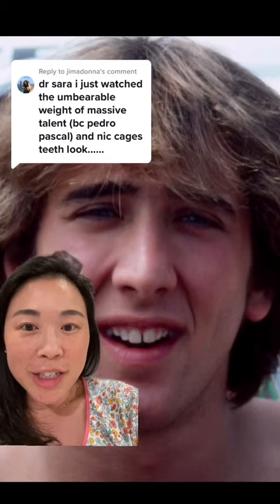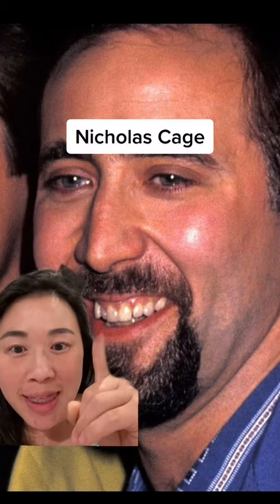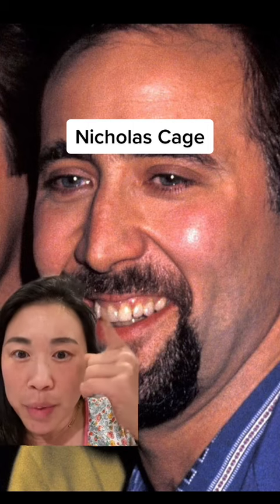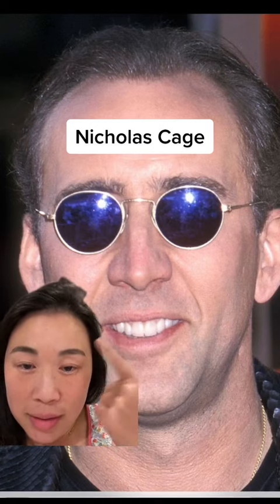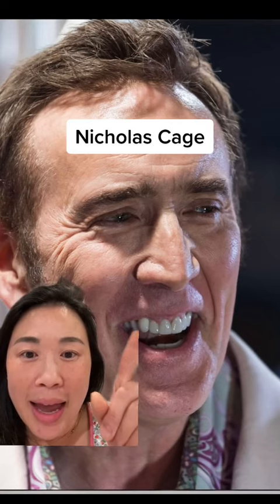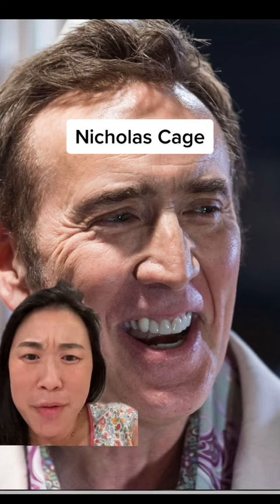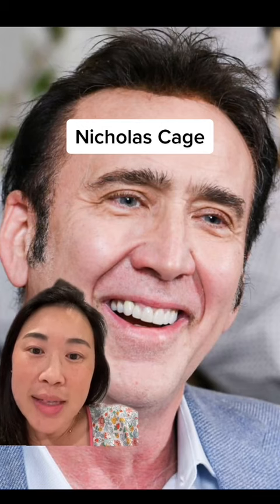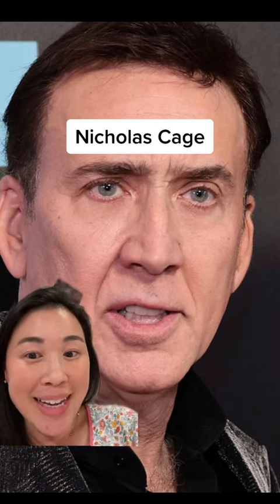Does Nicholas Cage have dental veneers? (Part 1) Veneercheck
Learn how dental veneers can change your smile. I also love natural smiles!